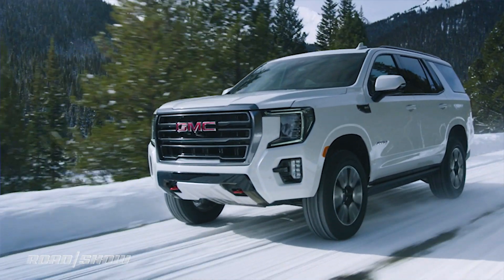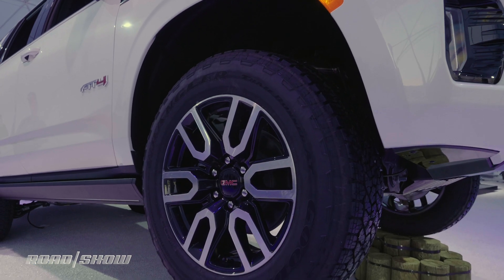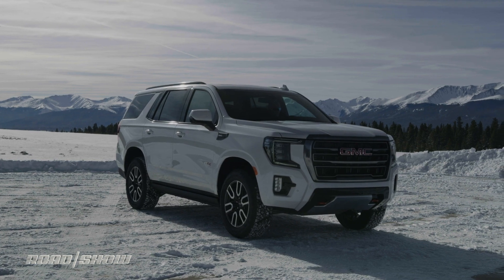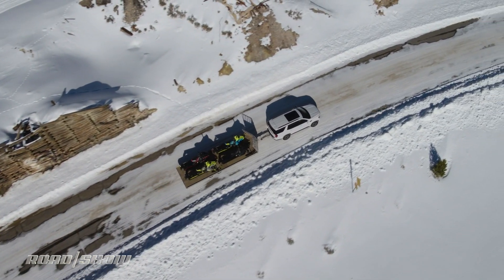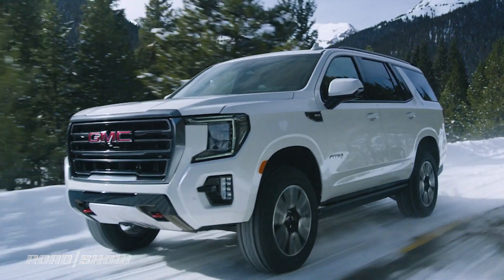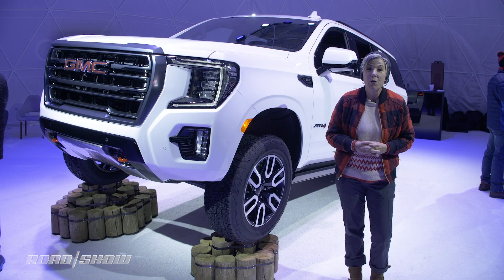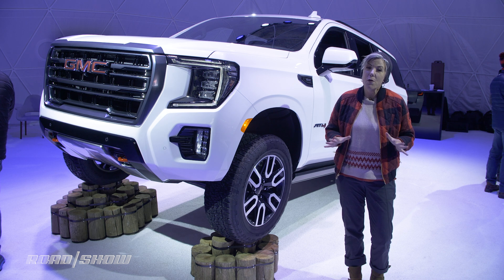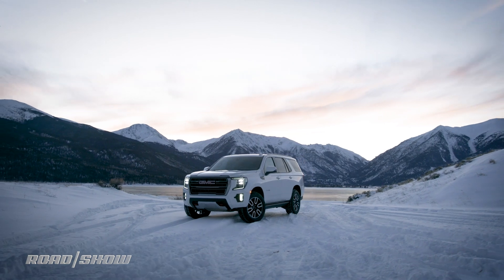2021 brings the first-ever GMC Yukon AT4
While the Denali may be the fancy-dancy trim, families who adventure will appreciate the AT4.

Category
Autos & Vehicles
Category
Autos & Vehicles
Category
Autos & Vehicles